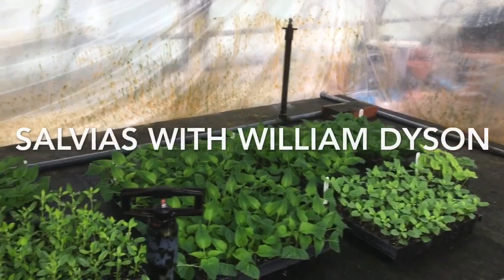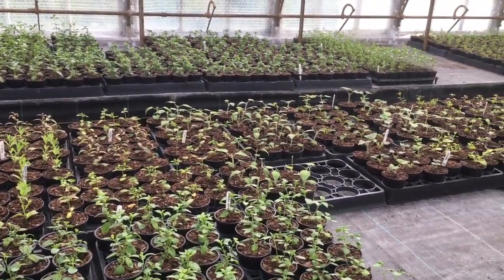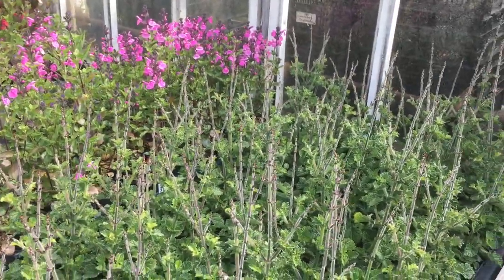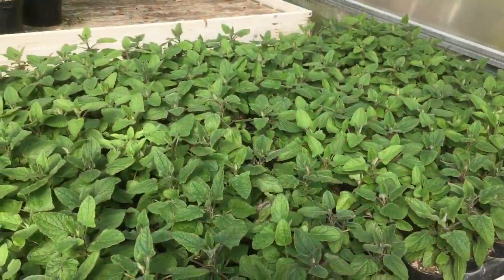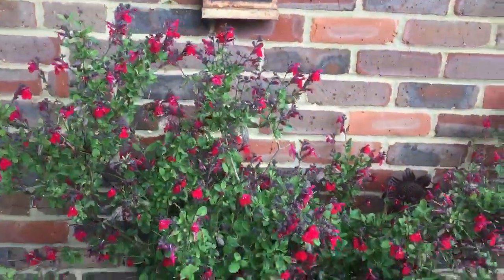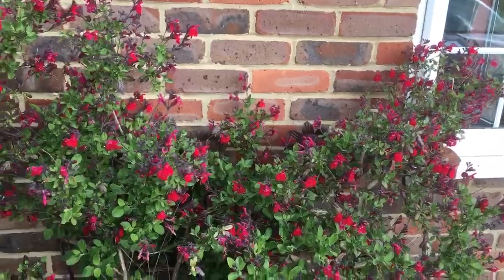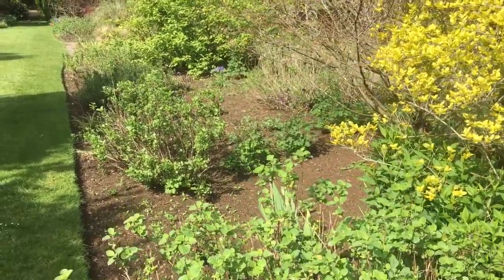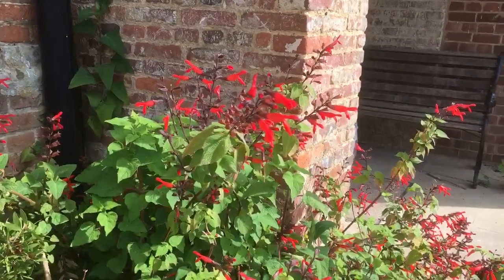Dyson’s Salvias at Great Comp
Behind the scenes at William’s salvia nursery